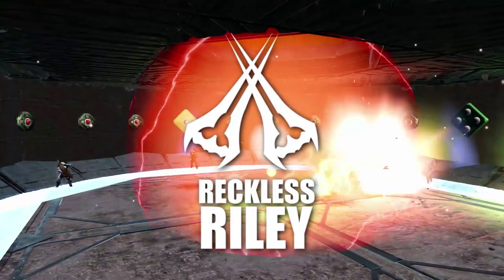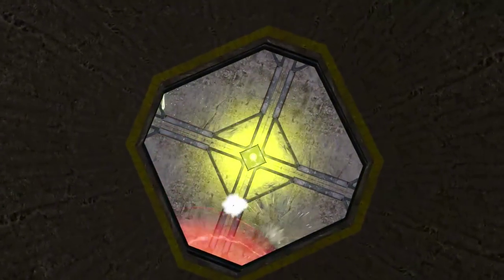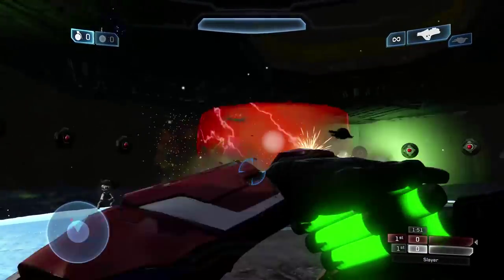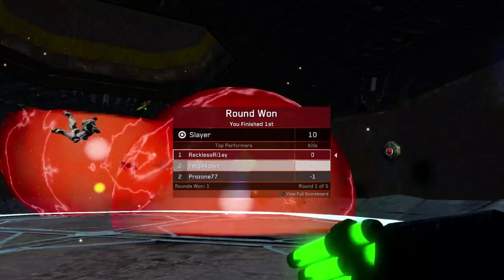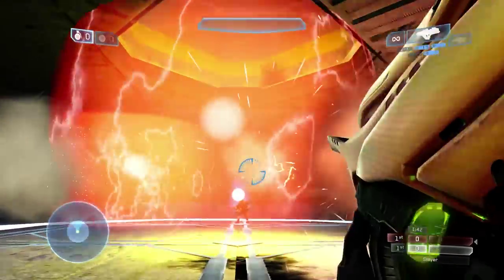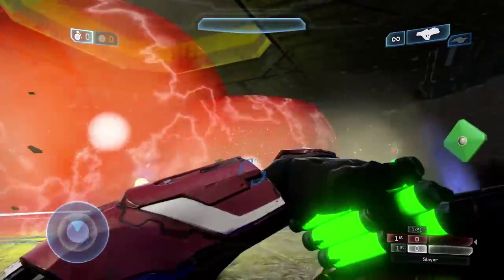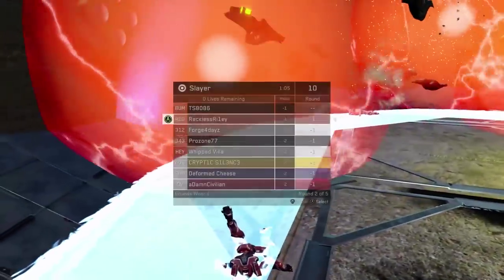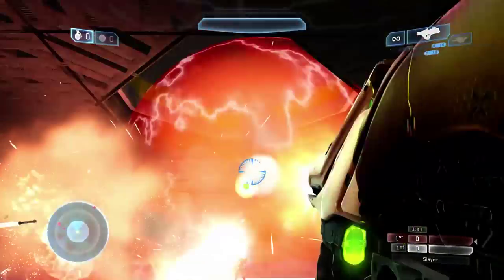Halo 2 Anniversary Forge Maps: Blaze Cave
Get ready for another great party Minigame for your custom lobbies. Charles Stoot is back to make more great minigames. This time you'll be firing for your life to push the Kill balls away from you and be the last man standing. Use you fuel rod to keep the balls of death at bay

Map Name: Blaze Cave
Gametype: Blaze Cave
Map Maker: Charles Stoot